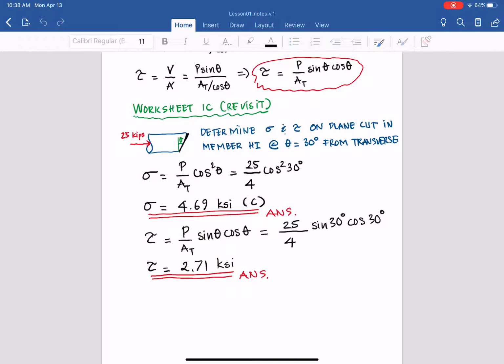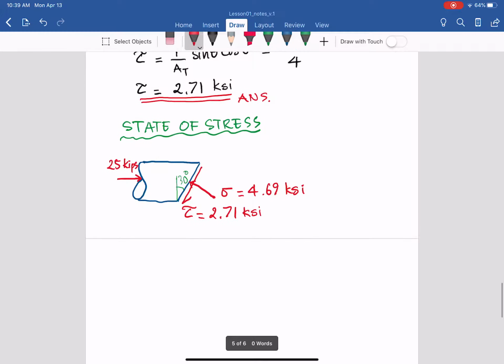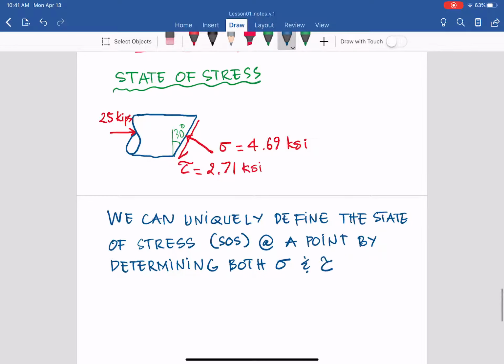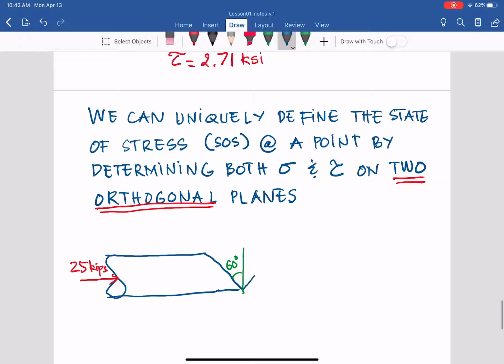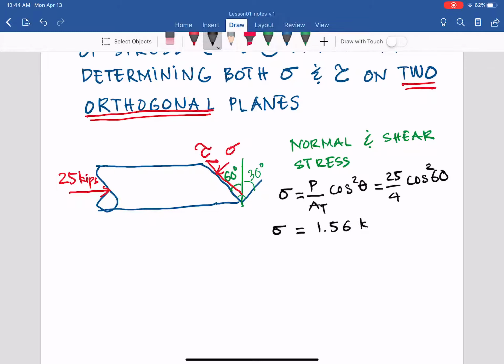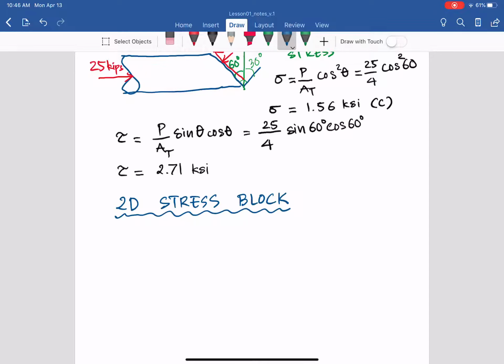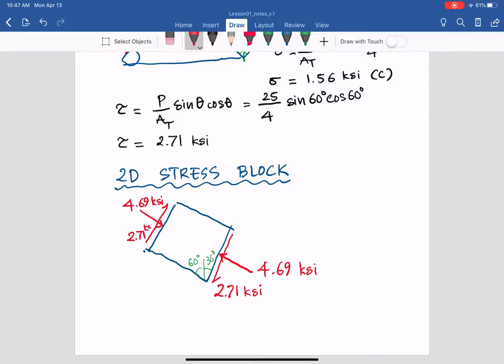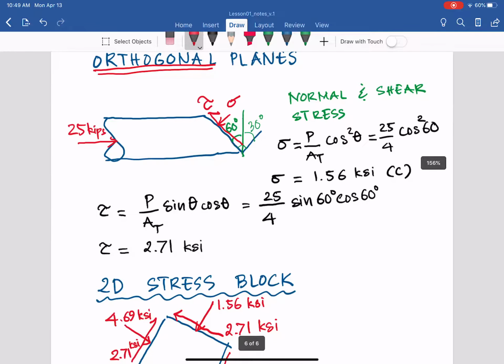Internal Forces, Normal Stress and Shear Stress: Part 5